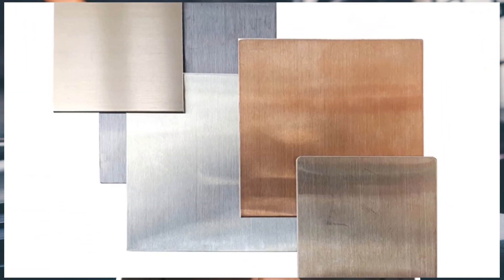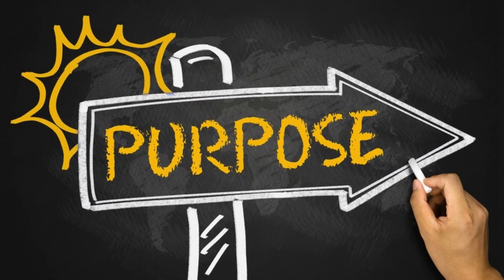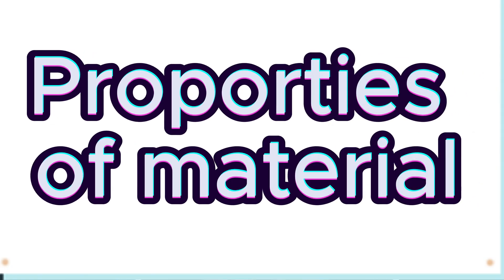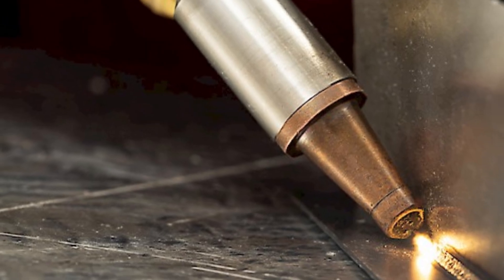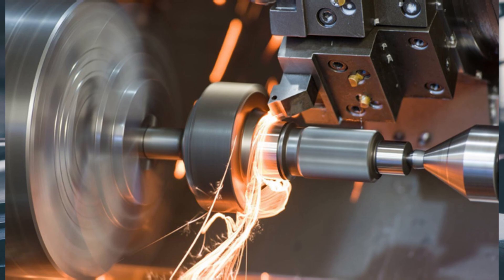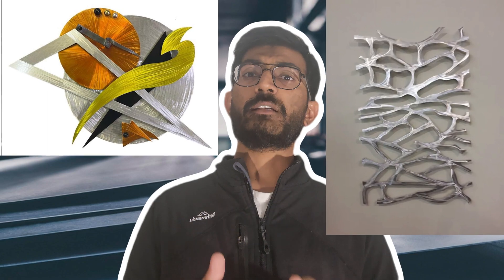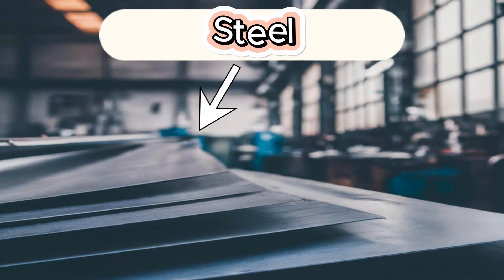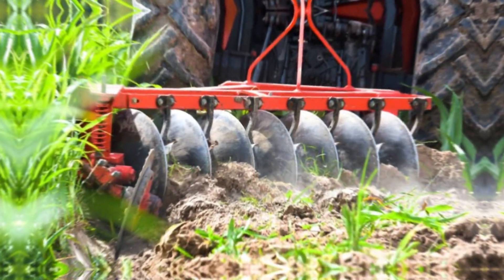How to Choose the Right Sheet Metal to Use - 2024 Tech Talk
Now, sheet metal might seem simple on the surface, but trust me, there's a whole lot of variety out there. Picking the wrong one can lead to a project that's weak, rusty, or just plain frustrating to work with.
But fear not, metalworking warriors! By the end of this video, you'll be a sheet metal selection superhero, able to choose the perfect material to bring your creations to life.
So, grab a seat, grab a notepad, and let's get started!
Understanding Your Project (2 minutes)
Before we dive into different metals, we need to understand what our project needs. Ask yourself these key questions:
What's the purpose? Is it a mailbox that needs to withstand the elements, or a decorative wall hanging?
What kind of stress will it be under? Will it hold weight, or just be decorative?
How will it be shaped? Are there many bends and curves, or is it a simple design?
Knowing the answers will help us narrow down our material choices.
Metal Mayhem! Properties to Consider (4 minutes)
Alright, now let's talk metal! Here are some key properties to consider when choosing your sheet metal:
Strength: This one's pretty obvious. How much weight or force does your project need to handle? Steel is a strong choice, while aluminum is lighter but less sturdy.
Formability: How easily can the metal be bent and shaped? Aluminum is great for bending, while steel requires more muscle.
Corrosion Resistance: Will your project be exposed to rain, sweat, or salty air? Stainless steel is a champion resister, while regular steel will rust.
Weldability: Do you plan to weld your sheet metal? Some metals weld like a dream, while others are trickier.
Machinability: How easily can the metal be cut and drilled? Aluminum is generally easier to machine than steel.
Aesthetics: Don't forget about looks! Polished aluminum has a modern feel, while copper develops a beautiful patina over time.
Common Sheet Metal Materials (2 minutes)
Now that we know what to look for, let's explore some popular sheet metal choices:
Steel: The go-to for strength and durability. Comes in various grades, from mild steel for easy bending to high-carbon steel for heavy duty applications.
Aluminum: Lightweight, corrosion-resistant, and good for forming. Great for decorative projects or applications where weight is a concern.
Stainless Steel: The king of corrosion resistance. More expensive than regular steel, but great for projects exposed to the elements or needing a polished look.
Copper: Beautiful and unique, but can be trickier to work with. Great for decorative accents or applications where a classic look is desired.
Bonus Tip: Sheet Metal Thickness (1 minute)
Remember, thickness matters! Thicker metal is stronger but harder to work with. Thinner metal is easier to bend and cut but may not be suitable for heavy-duty projects.
Conclusion (1 minute)
Choosing the right sheet metal is all about matching the material properties to your project's needs. Don't be afraid to experiment with different types of metal to find the perfect fit.